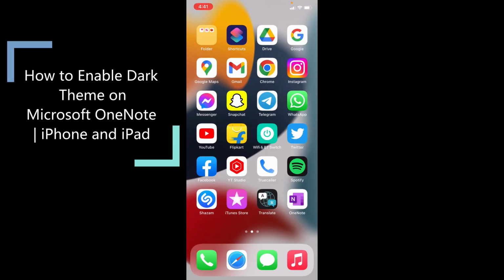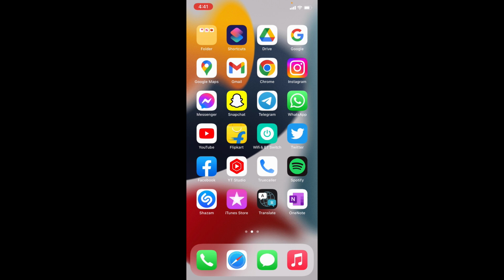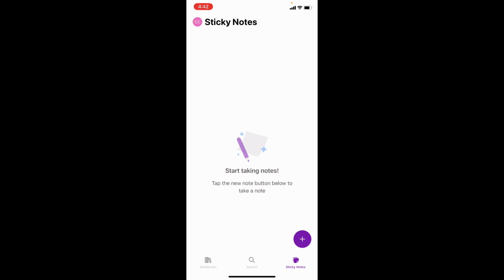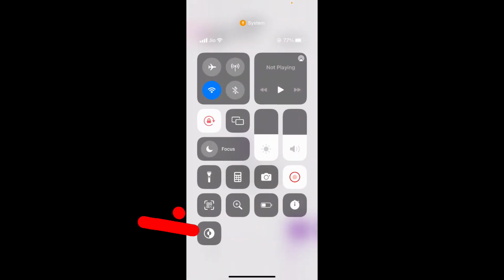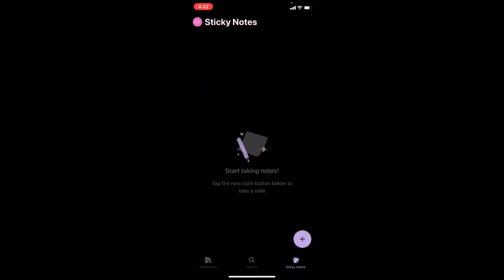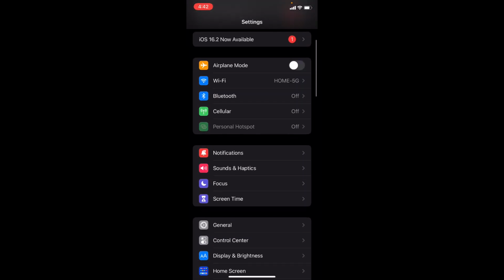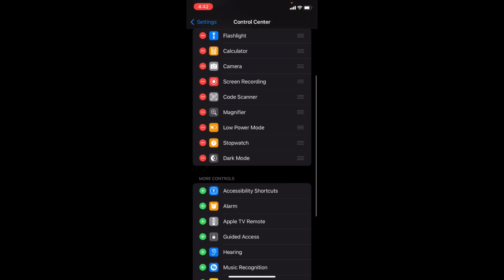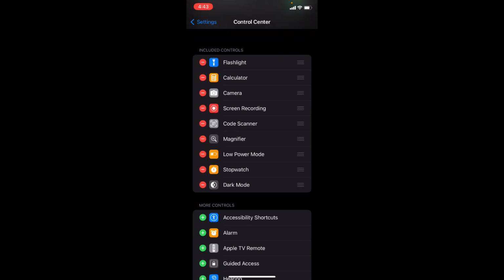How to Enable Dark Theme on Microsoft OneNote | iPhone and iPad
How to Enable Dark Theme on Microsoft OneNote using iPhone and iPad? In this video, I show you how to enable dark theme on microsoft onenote app on mobile like, ios devices (iphone and ipad). It's very easy to enable dark theme on ms onenote on iphone and ipads.